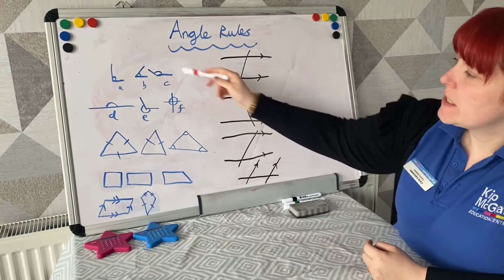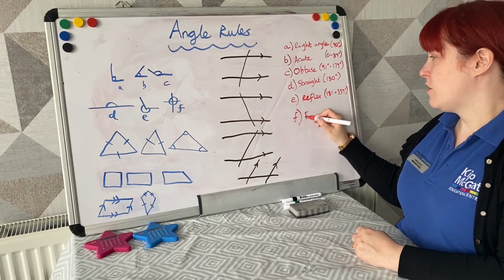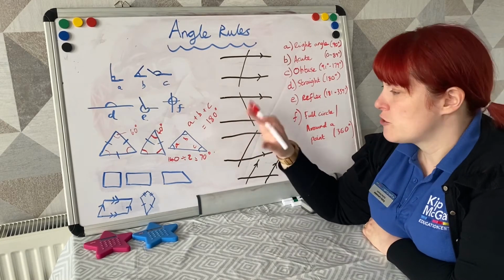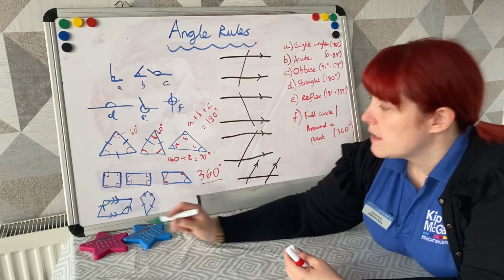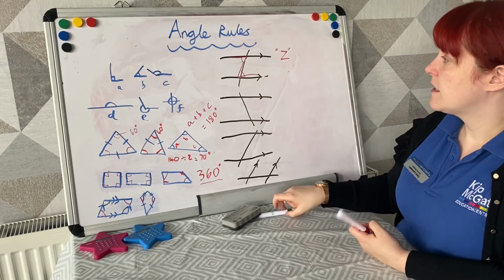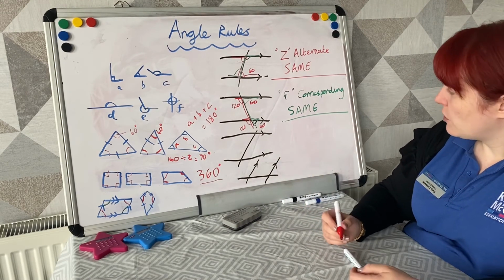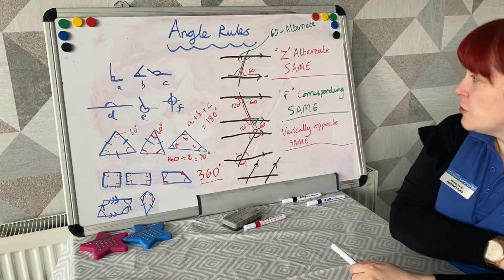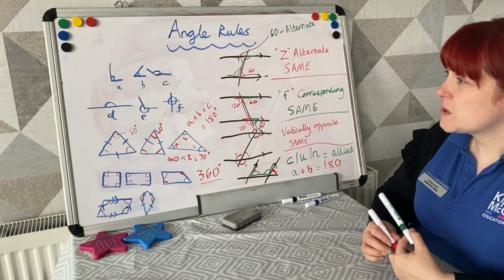Kip McGrath Carlisle - ANGLE RULES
I'm a bit of an angle geek! I hope I can help you love them as much as me.